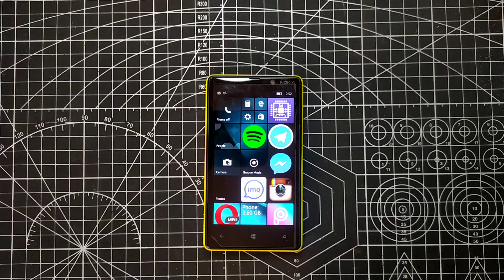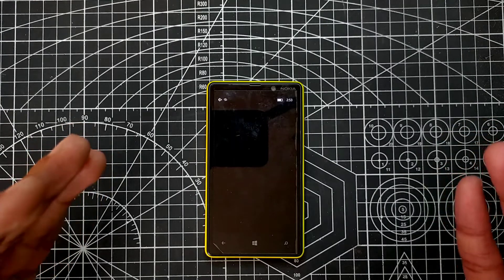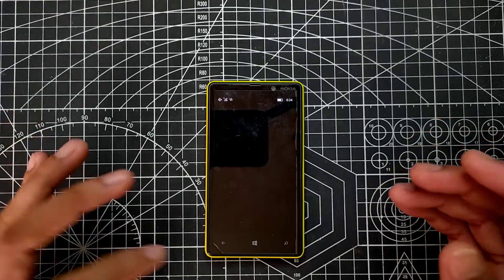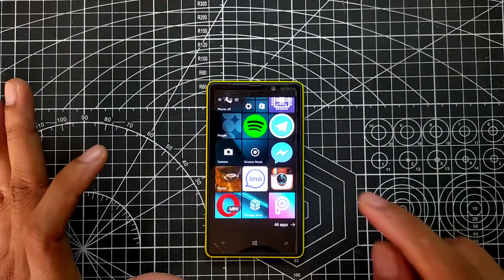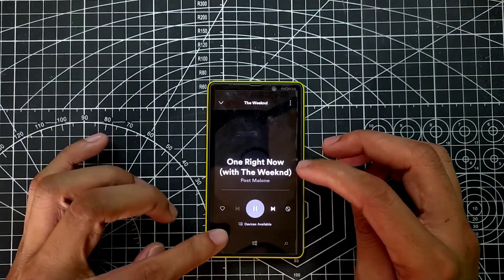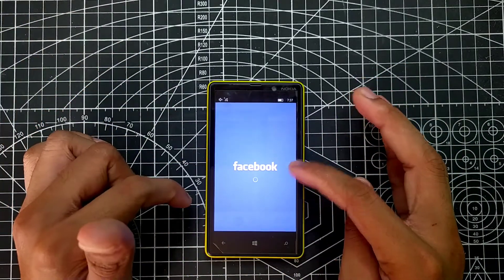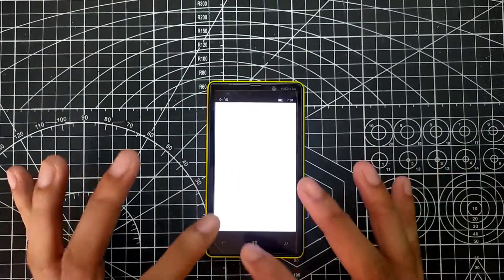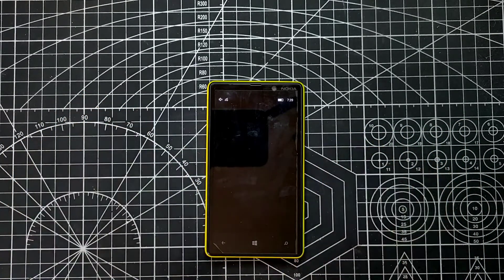A Demo of Android Apps Running on Windows Phone |Nokia Lumia 820| Project Astoria |Android KitKat